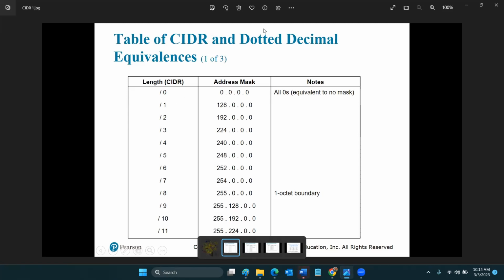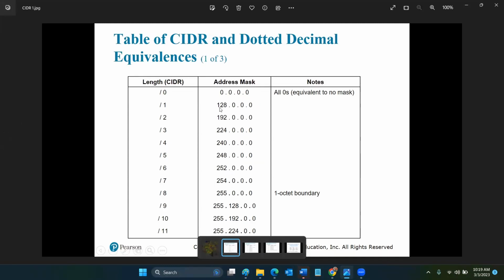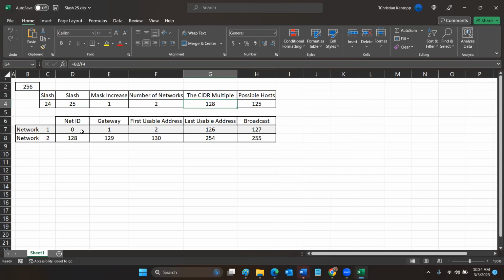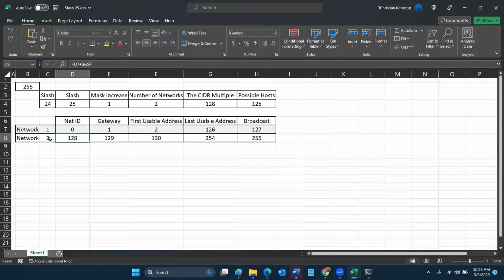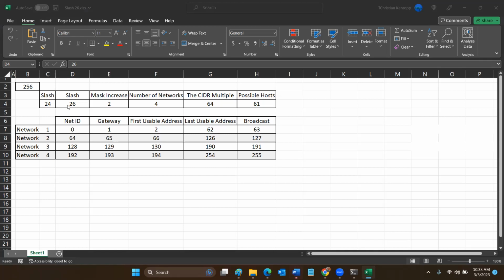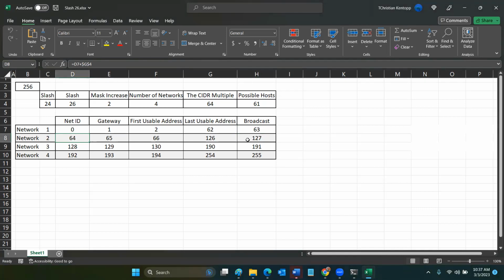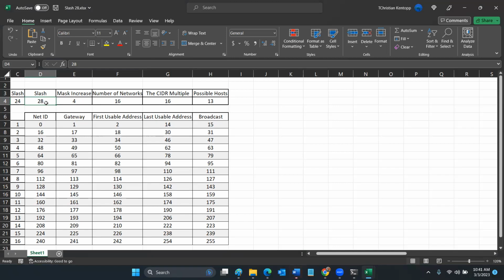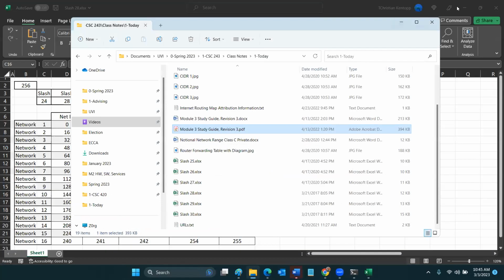Secrets of CIDR, Subnetting Part 1 - 3 March 2023